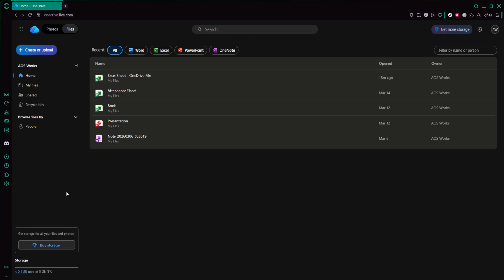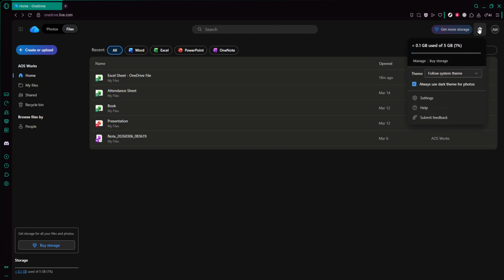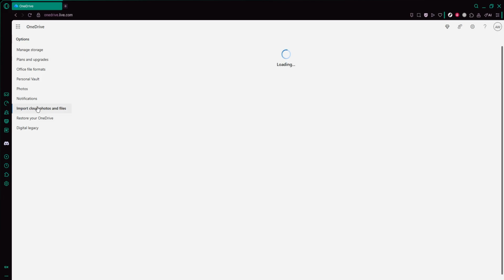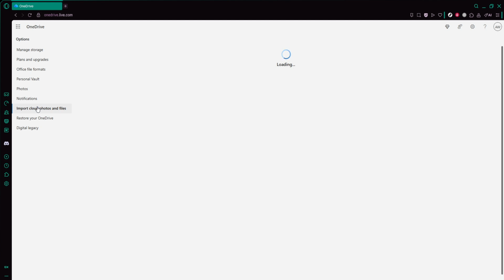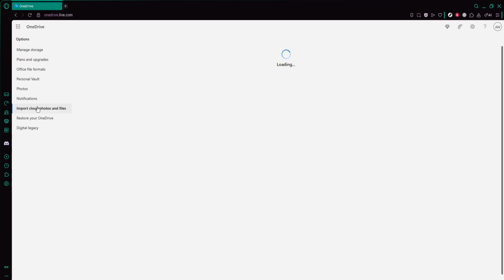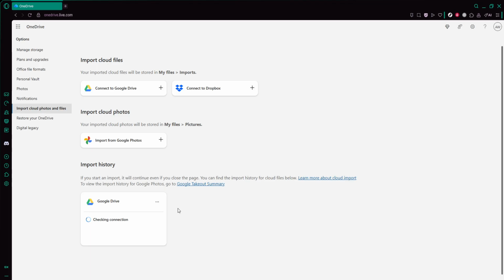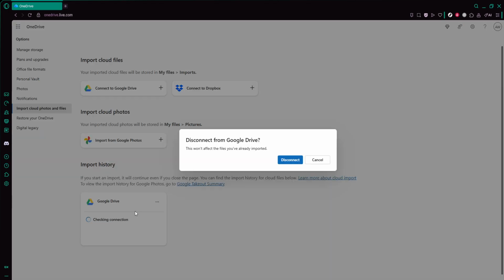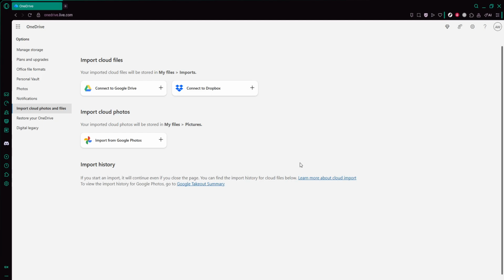How to Disconnect Google Drive in OneDrive (Quickly!!!)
In this video, we will guide you through the process of disconnecting Google Drive from OneDrive effortlessly. If you’re looking to streamline your cloud storage solutions or simply need to manage your accounts better, this tutorial will provide the clear steps you need to take.

By the end of this video, you will learn how to safely and effectively disconnect Google Drive from your OneDrive account. Watch till the end to ensure you don’t miss any crucial steps that could help optimize your file management experience.